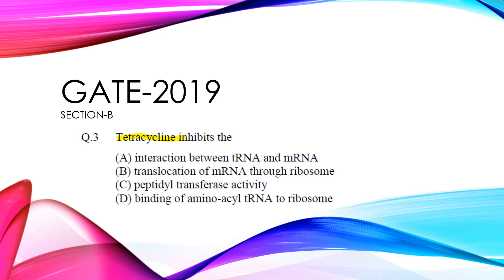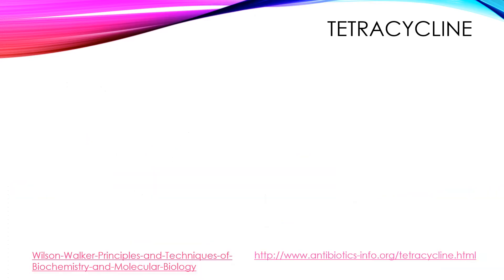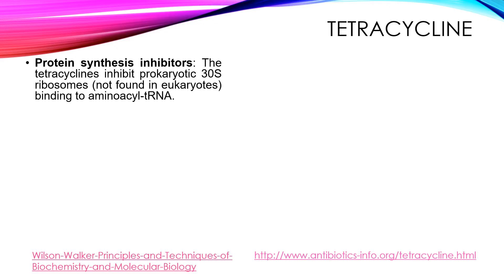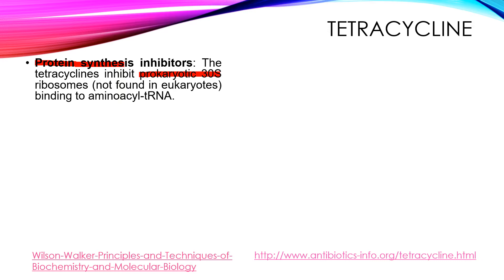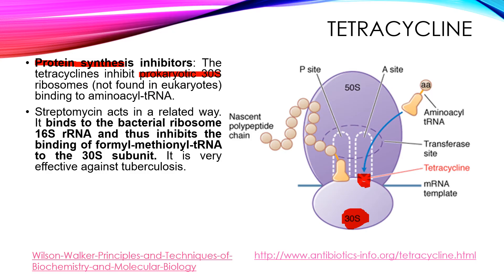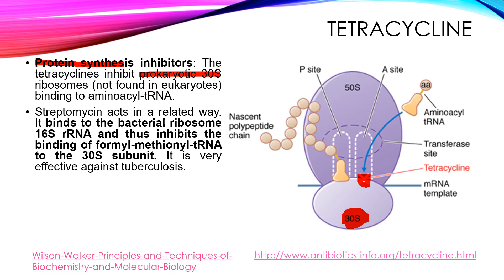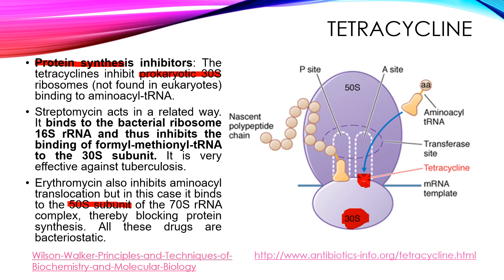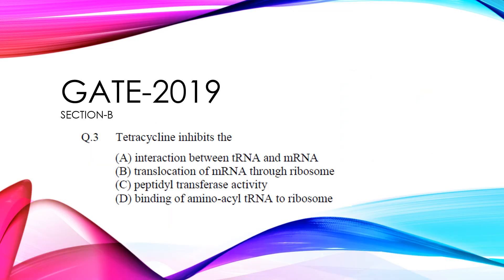Q-3 Sec-B || GATE-BT 2019 || Tetracycline, Streptomycin & Erythromycin || Biotechnology Solution